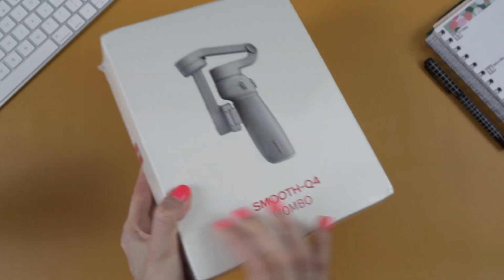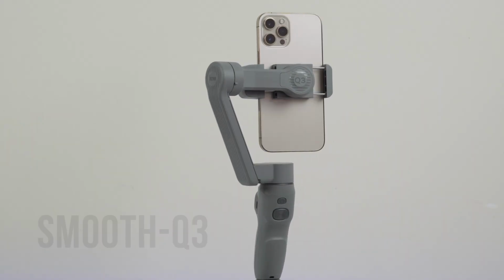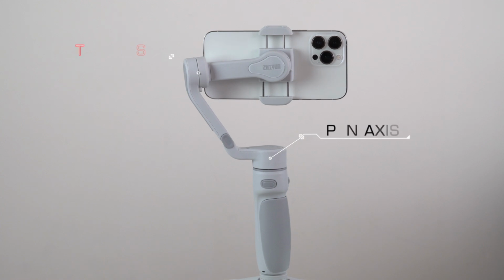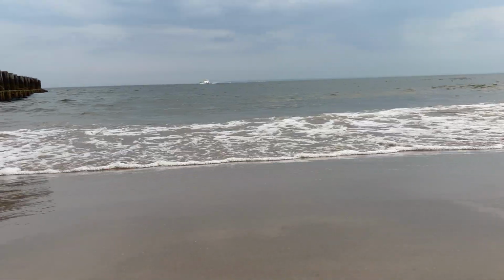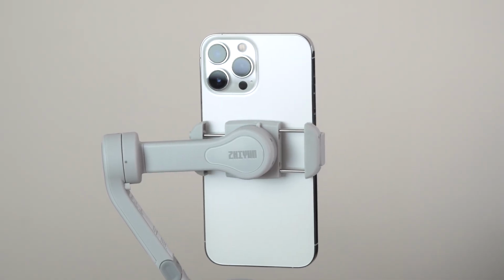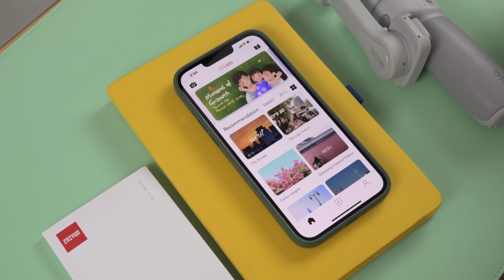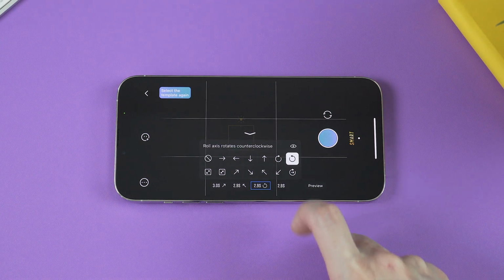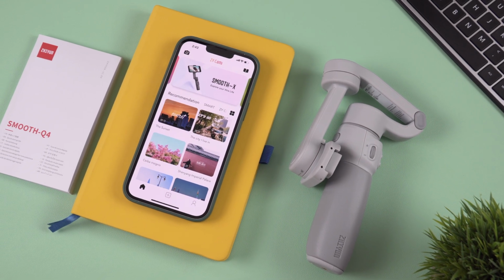ZHIYUN Smooth Q4 Smartphone Gimbal | Review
Zhiyun Smooth Q4 (Combo)
Zhiyun Smooth Q4 (Standard)

MY GEAR